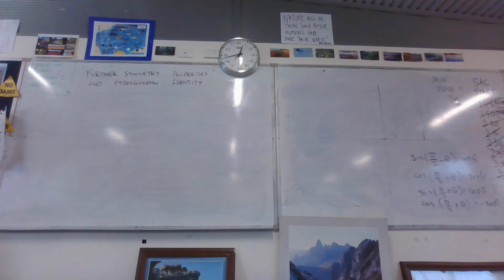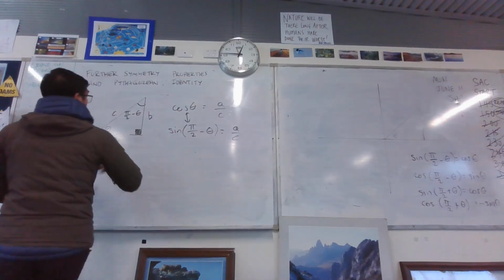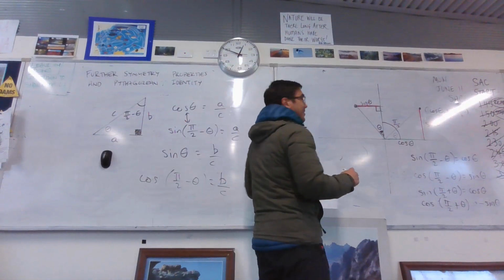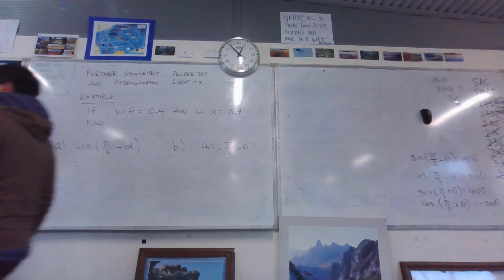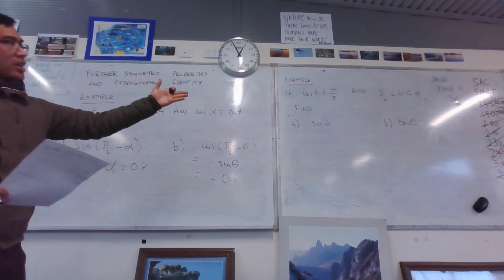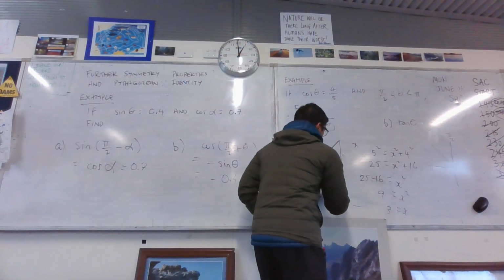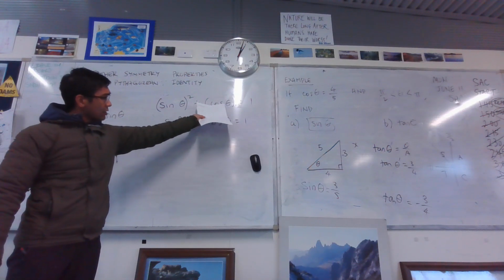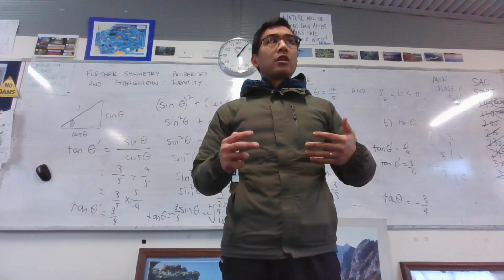9.6 Trigonometric Identities & Properties